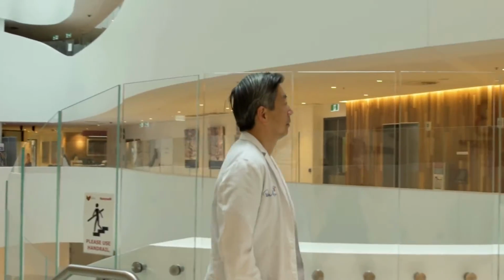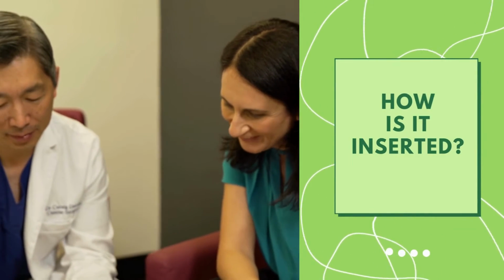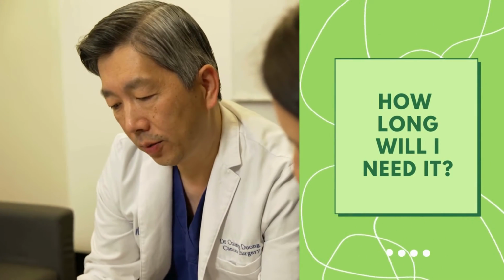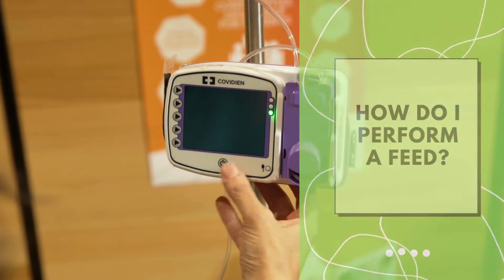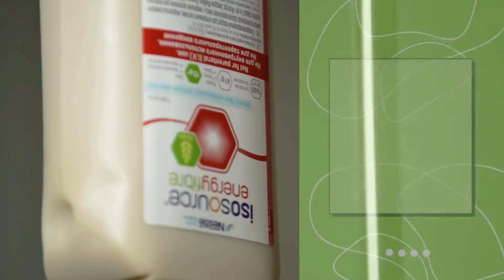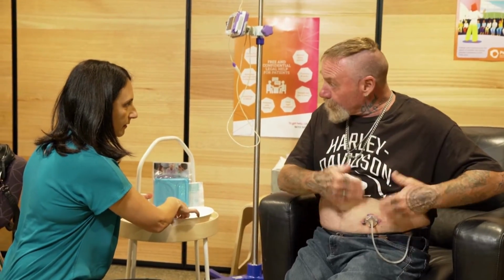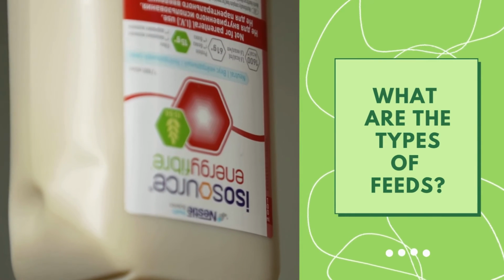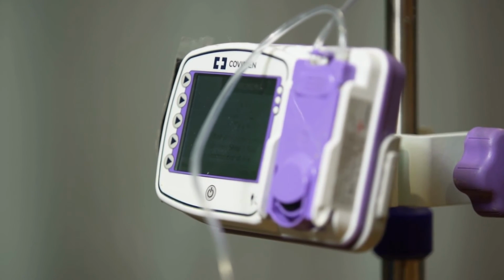Life with a Feeding Jejunostomy. Part one. Pre - Procedure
This video has been made to support patients and their loved ones looking for information on managing a feeding tube. This video features information from a surgeon about the tube and how it is placed and you will hear from dietician on how best to use your tube and the components of the tube itself.